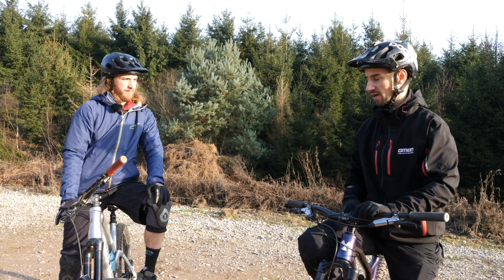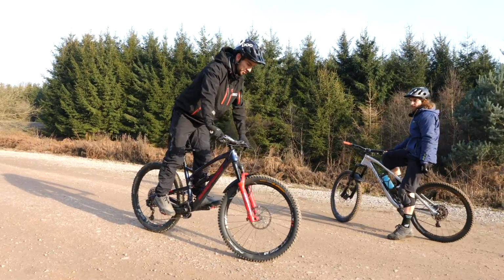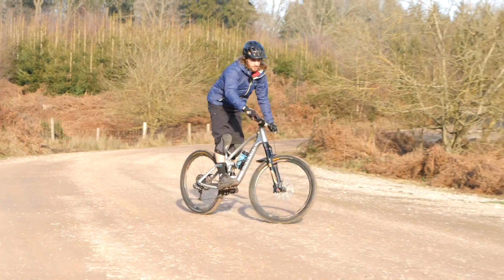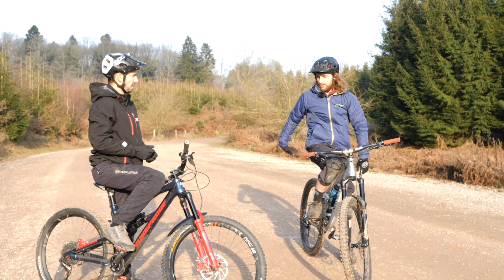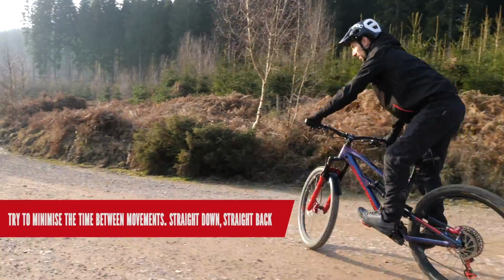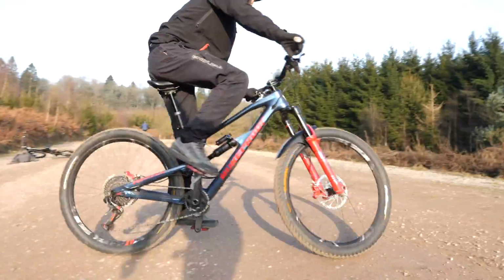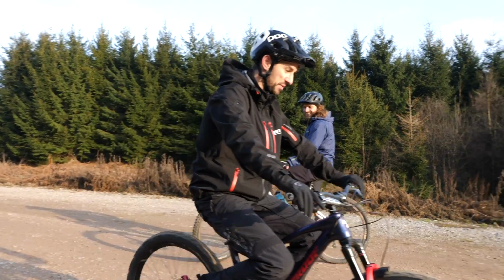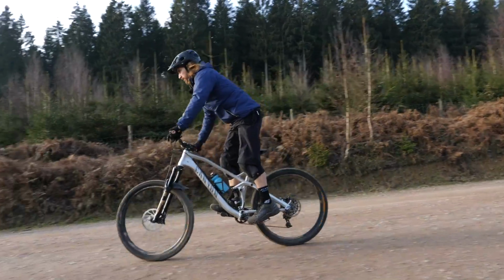Improve Your Manual Skills | MTB Coaching With Neil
Manualing a mountain bike is an awesome skill to learn, not only because they look cool, but because they’re a fundamental part of other MTB trail riding skills. Neil shows cameraman Tom how to improve his manuals by breaking down the basic technique in a simple coaching session.

What do you struggle with when trying to manual? If you’ve got any tips for manualing share them in the comments below 👇

What other skills would you like to see Neil make a coaching video about? 👇

If you'd like to contribute captions and video info in your language, here's the link 👍

200 Dont's - Sebastian Forslund
I'm Indestructible (Tigerblood Jewel Remix) (Instrumental Version) - Aldenmark Niklasson
In And Out Of Love (Tigerblood Jewel Remix) (Instrumental Version) - The Eastern Plain
The Best Of Myself (Tigerblood Jewel Remix) (Instrumental Version) - Daniel Gunnarsson
Witches - Tigerblood Jewel